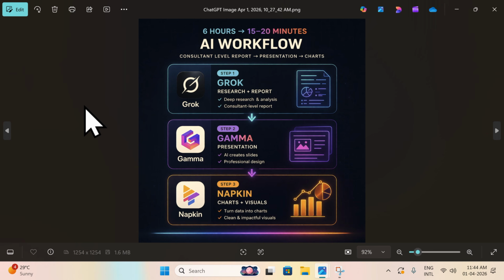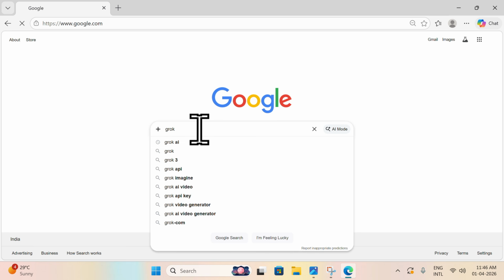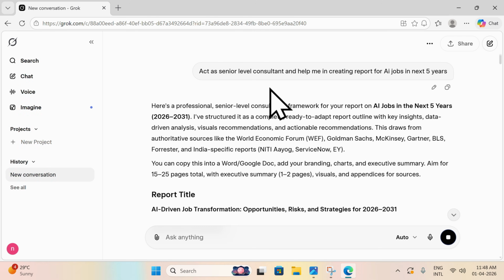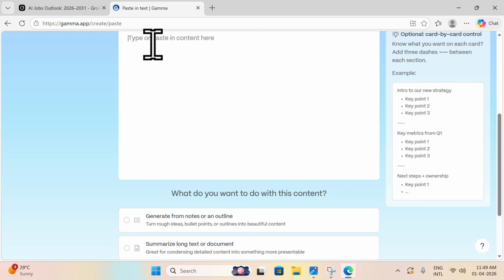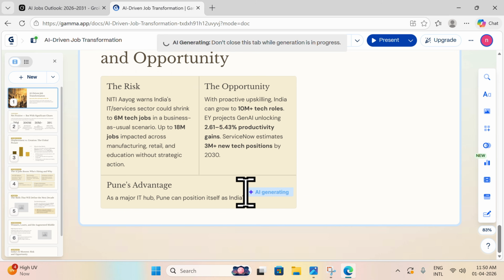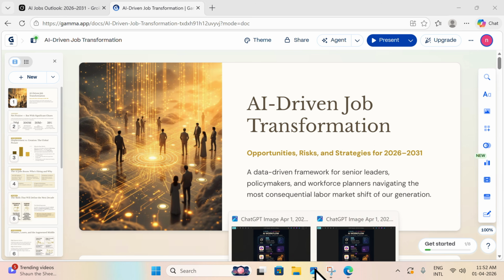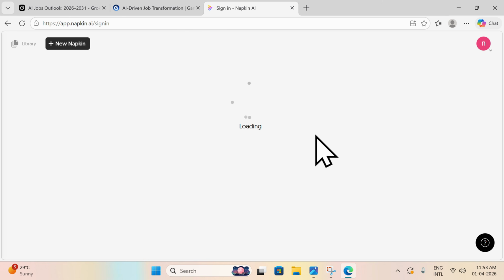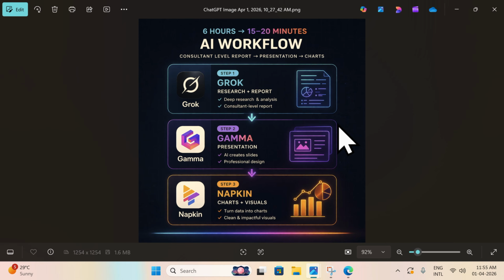From 6 Hours to 20 Minutes: My AI Workflow (Grok + Gamma + Napkin)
What if you could create a full consultant-level report, presentation, and charts… in just 20 minutes?

In this video, I’ll show you my complete AI workflow using Grok, Gamma AI, and Napkin — a system that replaced 5–6 hours of manual work.

🚀 This is not just about AI tools — it’s about how to combine them into a powerful workflow.

💡 What you’ll learn:

How to generate a structured report using Grok
How to convert that into a presentation with Gamma AI
How to create charts and visuals using Napkin
How to combine everything into a professional output